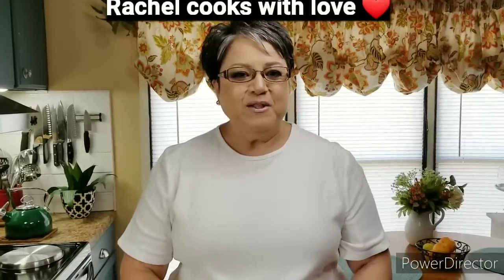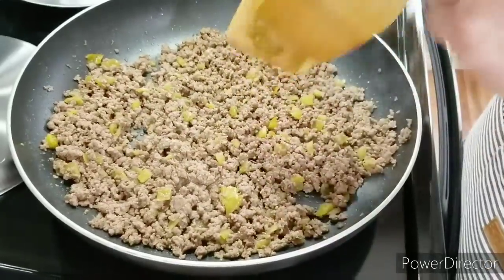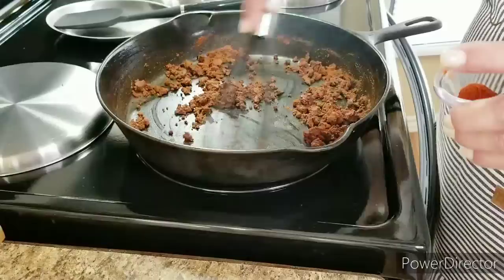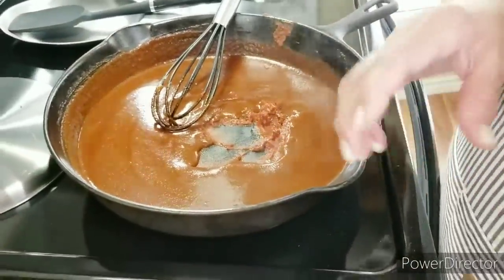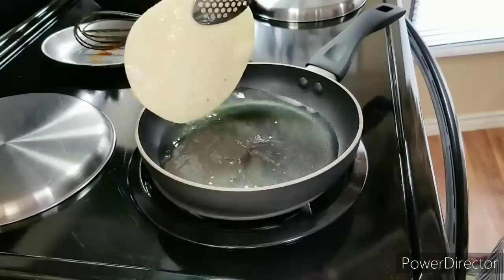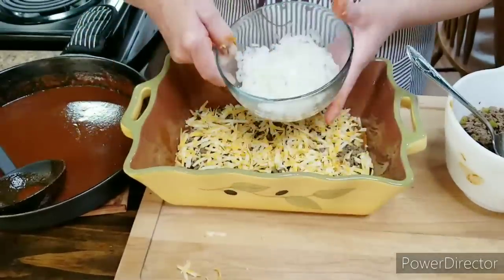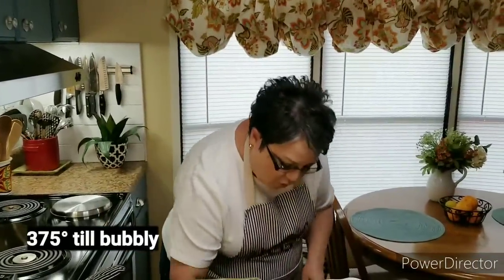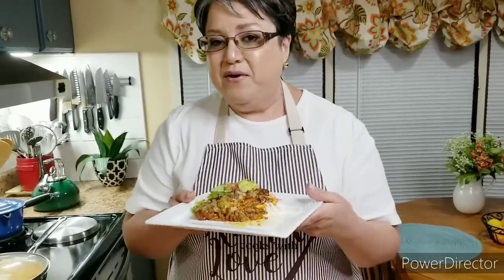BEEF ENCHILADA CASSEROLE how to make / with homemade ENCHILADA SAUCE ❤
This is a modern version of enchiladas, BEEF ENCHILADA CASSEROLE is a meal in itself, I serve it with the traditional refried beans and mexican rice or with a simple salad and avocado, and you can't forget the sour cream...the key ingredient for enchiladas is the rich flavor of the  chili powder,  paprika, and corn tortillas, and it's so much quicker in a no roll casserole. BEEF ENCHILADA CASSEROLE can be made the day before then refrigerated until ready to use and it will definitely be a hit in your home.

● CHECK CASSEROLE IN THE OVEN AFTER 25 MINUTES , IF BUBBLY, ITS READY  OR LEAVE IT A LITTLE LONGER. (REMOVE FROM OVEN WHEN BUBBLY)

MEAT INGREDIENTS
1 LB. 80/20 ground beef (drained)
1/2 tsp garlic powder
1/2 tsp onion powder
1 tsp pepper
1 tsp salt
2 TBSP canned green chilies

ENCHILADA SAUCE
3 Tbsp melted butter (unsalted butter) (you can add little bit more if needed)
3 Tbsp All purpose flour
2 1/2 Tbsp chili powder (I used Gebhardts)
1 Tbsp paprika
3 C. Chicken Broth (low sodium)
2 tsp garlic powder 1 tsp onion powder
1 tsp ground cumin
2 tsp tomato paste
1 tsp chicken bouillon (you can add more if you like)
1 tsp oregano
1/2 tsp sugar
1/2 tsp pepper (you decide)
TASTE AND ADJUST

TORTILLAS
3/4 C. vegetable oil
12 corn tortillas (depending on your casserole size)

ADDITIONAL INGREDIENTS
3 C. Colby Jack Cheese (freshly grated)
Finely chopped onions (to your liking)
Sour Cream (to your liking)